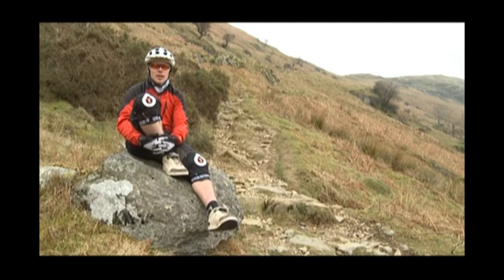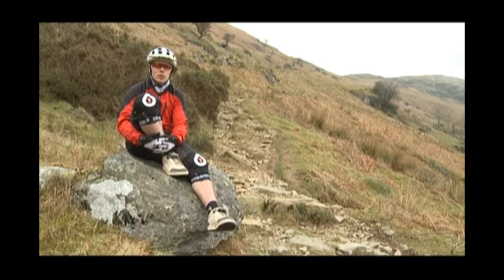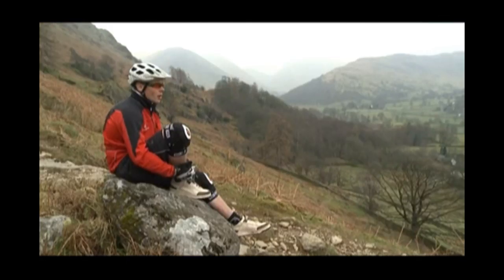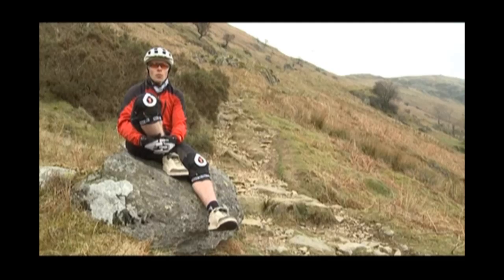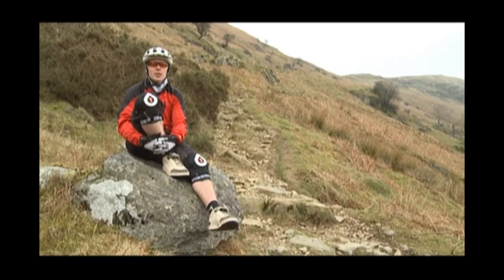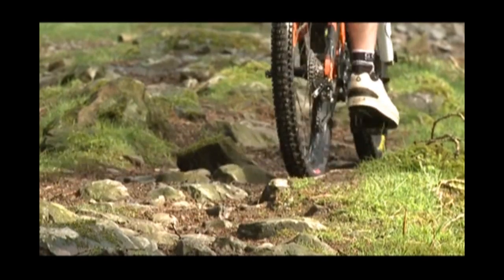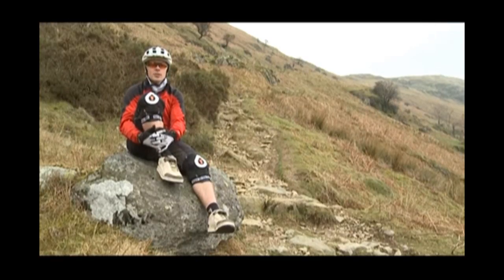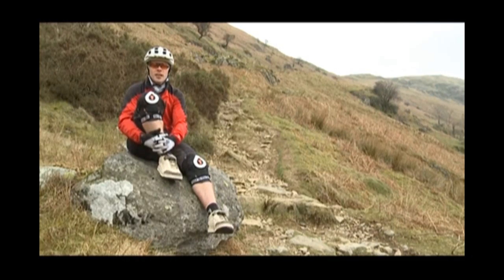Mountain Bike Skills Advanced Climbing CycleActive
Advanced Climbing Mountain Bike Skills  - CycleActive.com